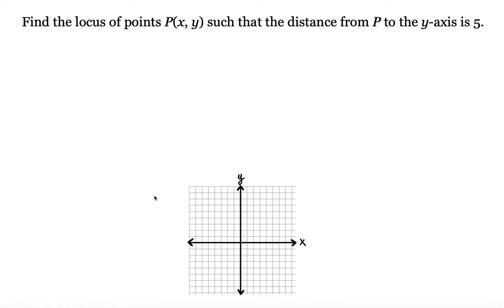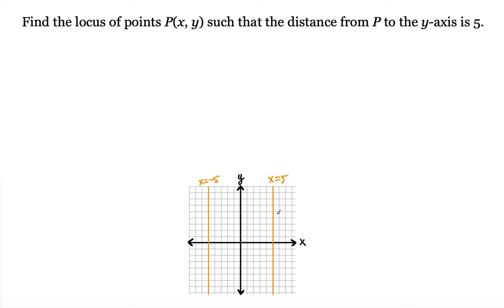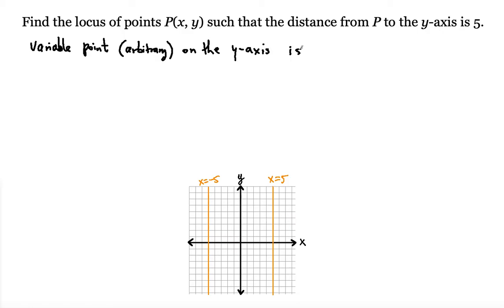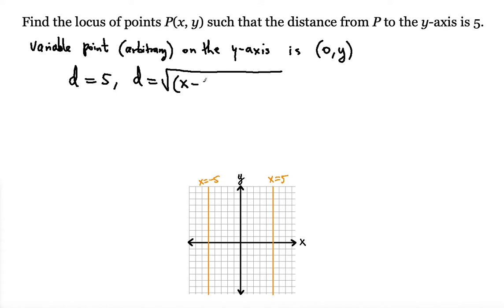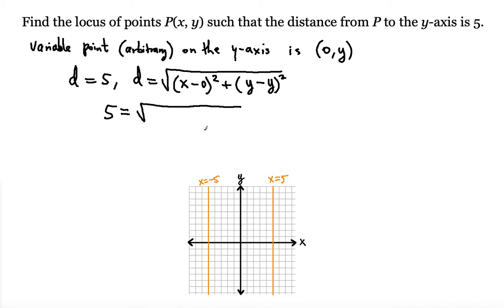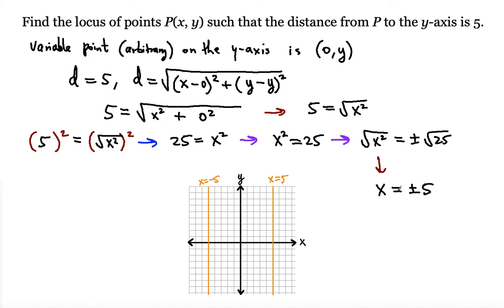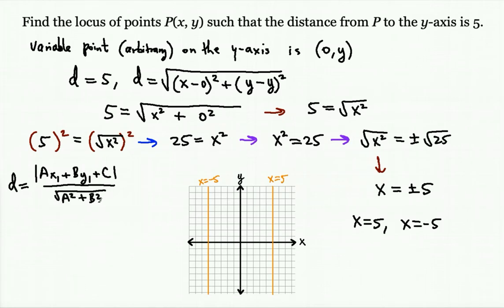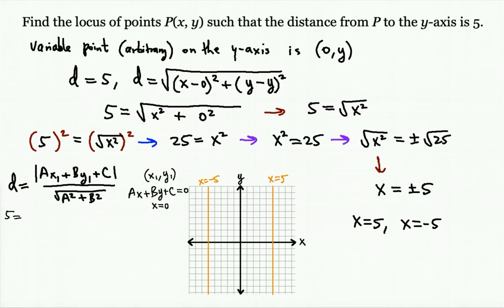Locus of Points problem #6 ! ! ! ! !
In this video tutorial you will learn how to find the Loci of Points based on the given conditions algebraically as well as understand the graph of it.

Find the locus of points P(x, y) such that the distance from P to the y-axis is 5.